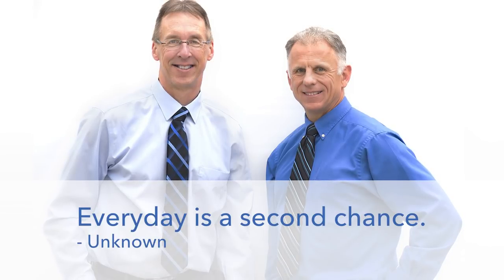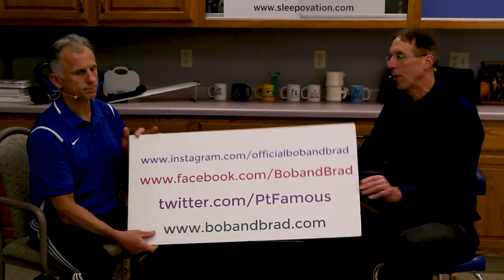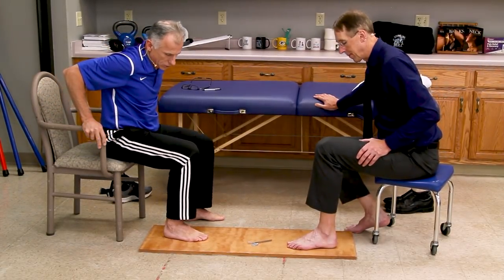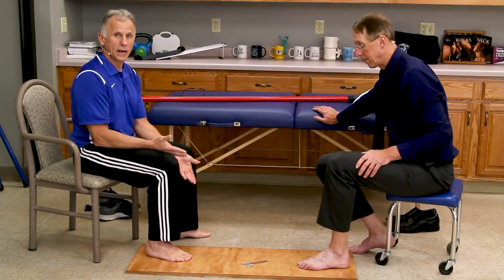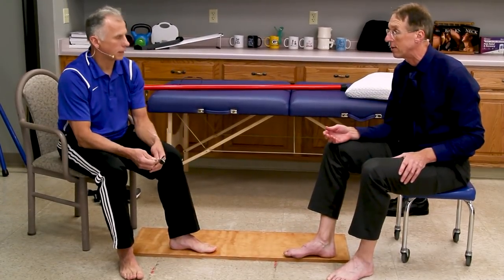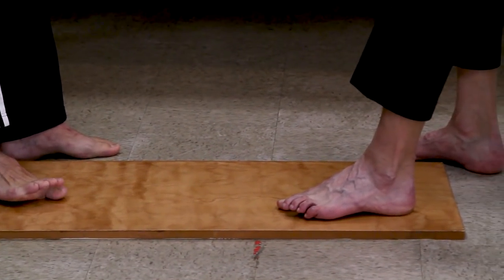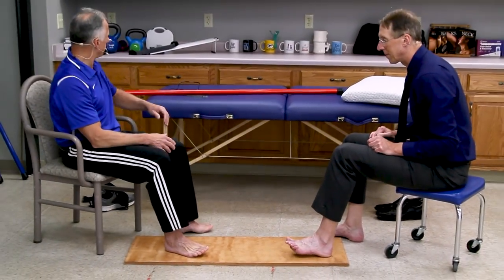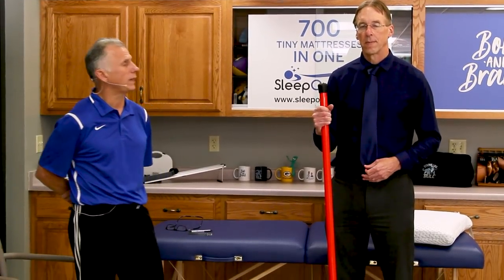4 Simple Tests You Must Do Before Transition to Minimalist Running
4 Simple Tests You Must Do Before Transition to Minimalist Running (Forefoot or Barefoot)

Bob and Brad discuss four simple tests you should do in order to transition to minimalist running.

This week we are giving away a donut pillow by Ergonomic Innovations.